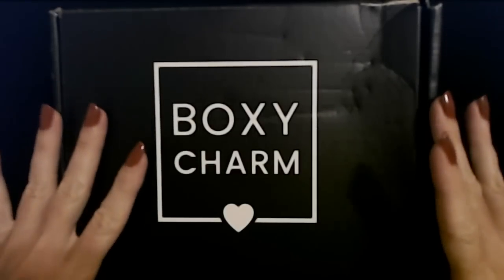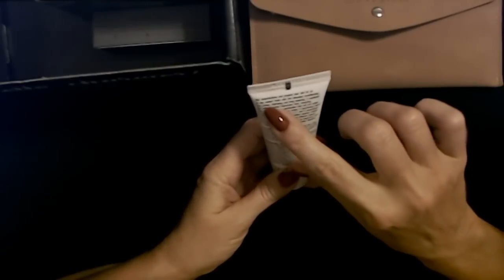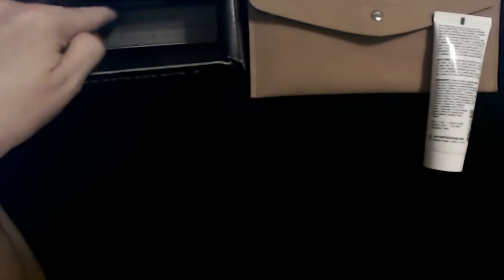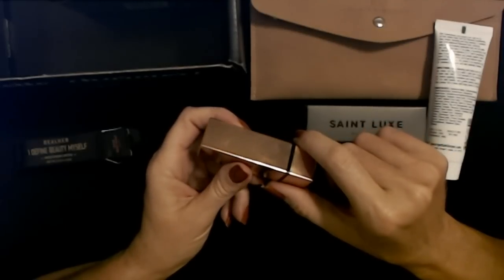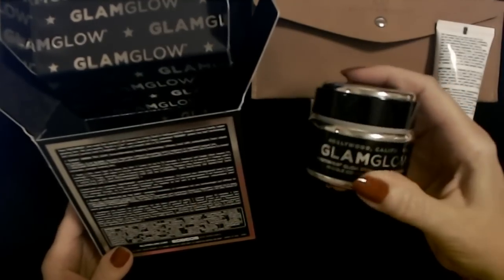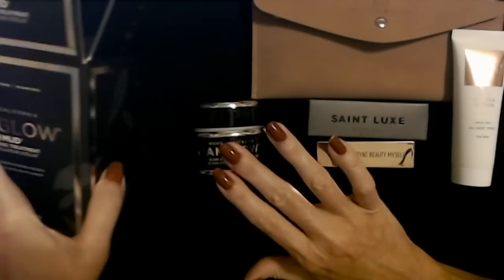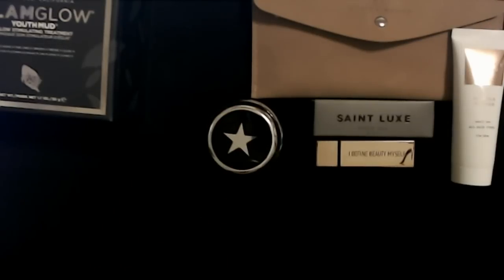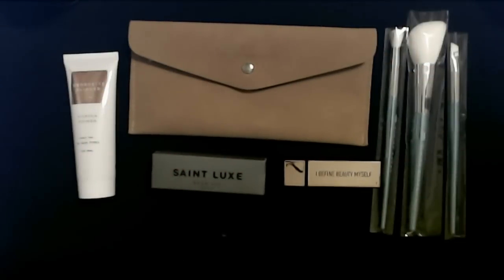ASMR | BoxyCharm Show & Tell - September 2021 (Whisper)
NOTE:  This video is all over the place.  It's a rollercoaster of emotions.  For the first time, I'll discuss a product that I could find not one good thing to say about it.  It was rough.

Nail Color:  two coats of Believe Beauty Jetsetter Mani nail polish, "It's A Match," one coat of Revlon Quick Dry top coat.

This video features my September BoxyCharm box.  Come see the goodies!  :)

I have new Teespring merchandise available!  We have three new designs!  You can find it all here by scrolling through all the offerings